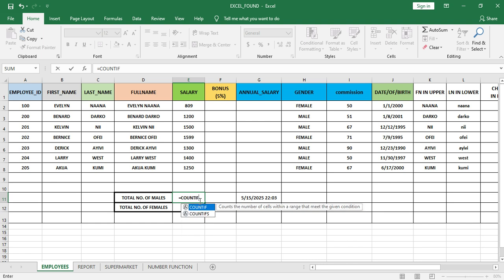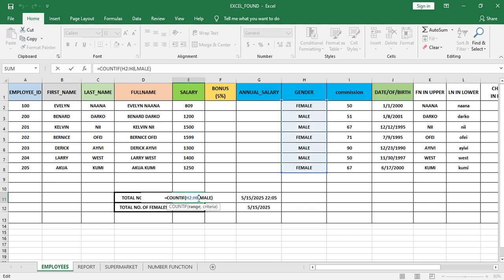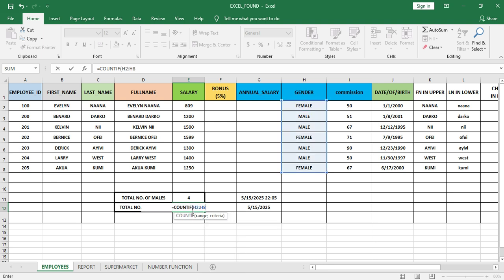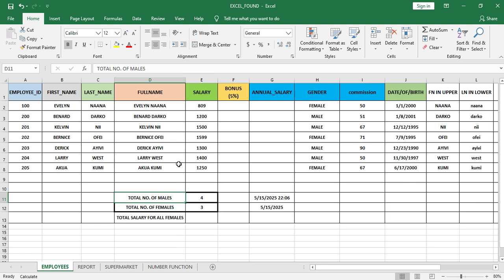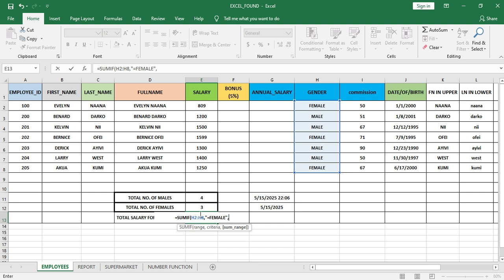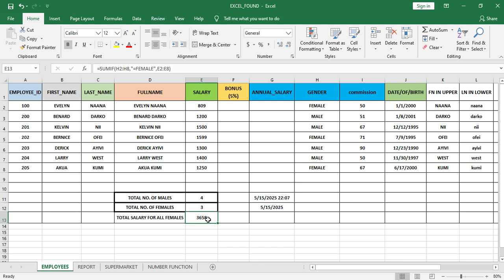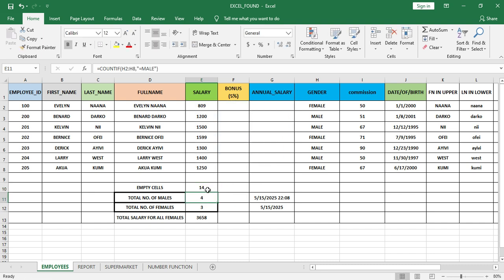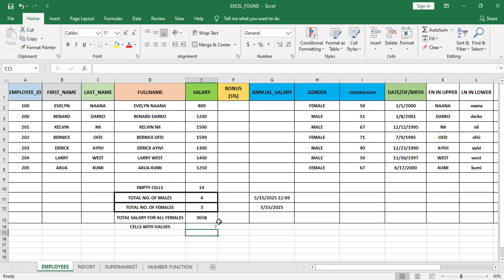Excel Part 11: How to use sumif, countif, countA and CountBlank